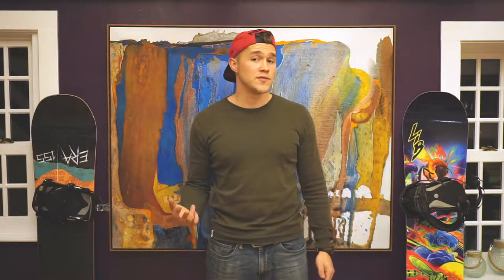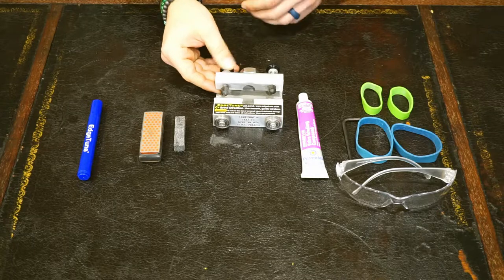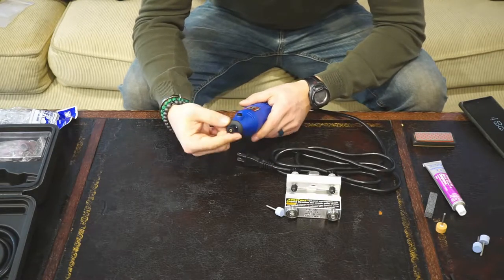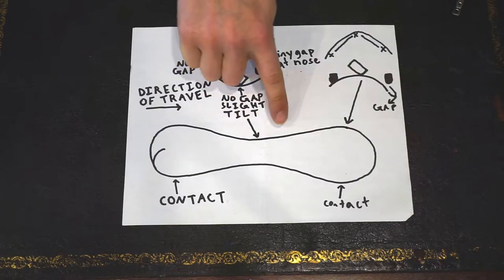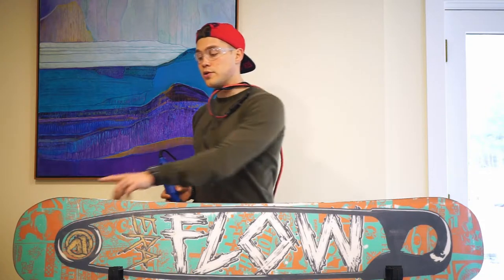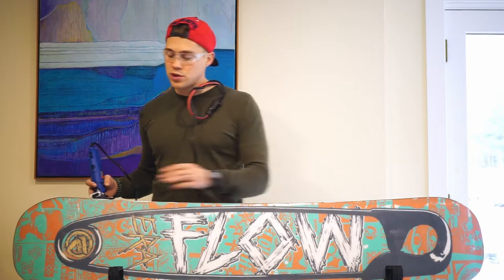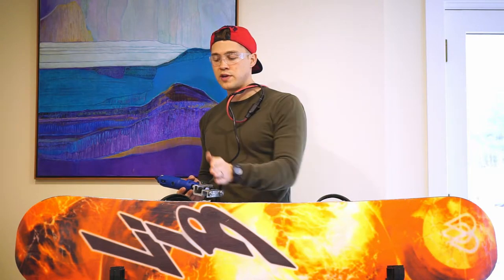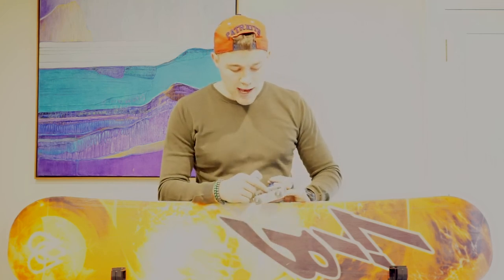Edgetune Pro II Review, How to, Wen and Magnetraction Snowboard Sharpening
My review and use tips for sharpening conventional edge and magnetraction edge snowboards with an Edgetune Pro II and Wen Rotary Tool.

Attempting to Polymath introduction to the channel video.